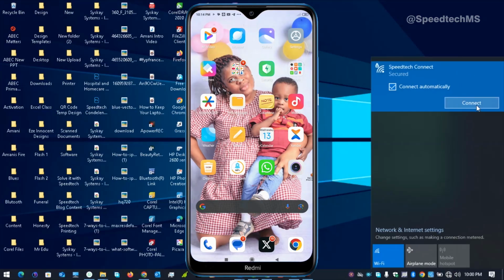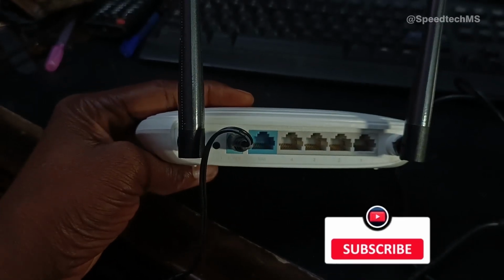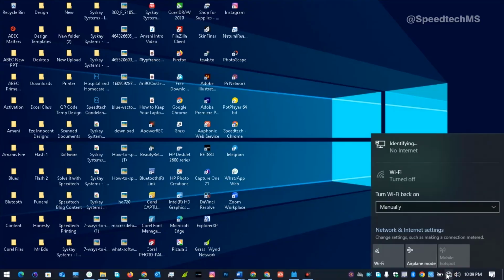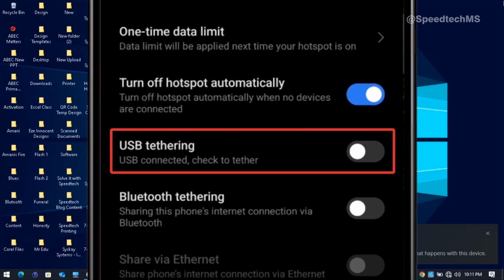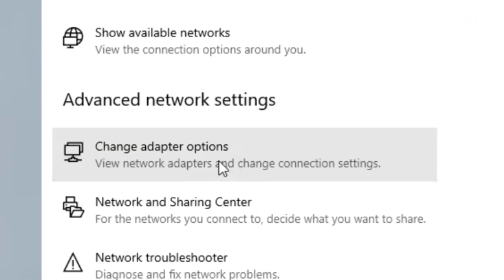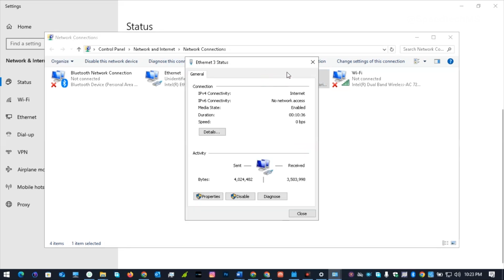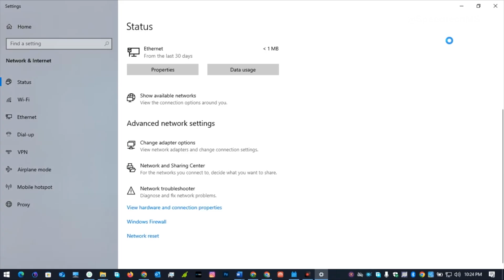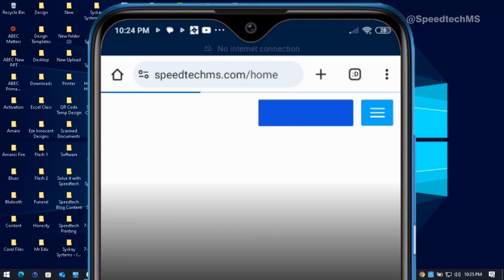How to Transmit the Internet from a Mobile Phone to a Wireless Router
In a clearer term, what I want to explain here is simply How to set up a smartphone to share the internet network to the router using USB Tethering.
Imagine a situation where you use your android mobile phone as a main internet source to connect multiple devices in a Local Area Network of an organization.
Your mobile phone is internet enabled through your mobile data, but other devices and computers in your local area network have access to the internet through your phone.
To achieve this, you need an internet enabled phone, a wireless or wired router, a computer with ethernet port, an ethernet or LAN cable.